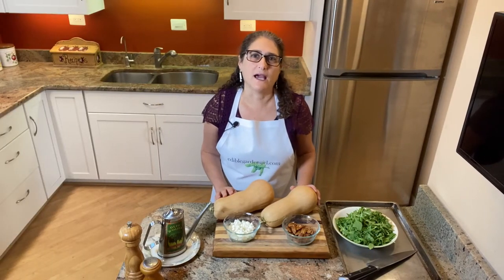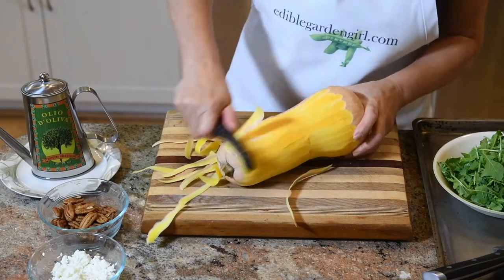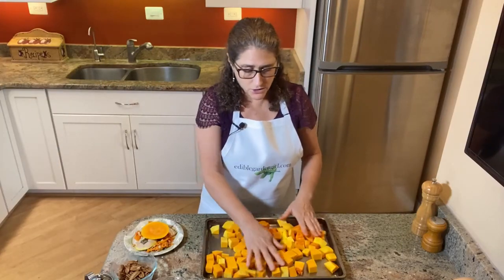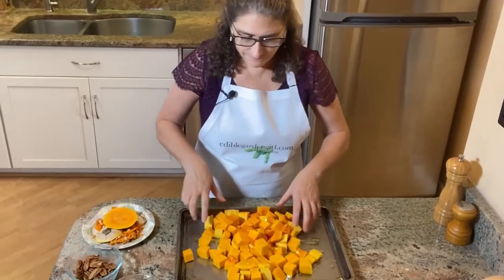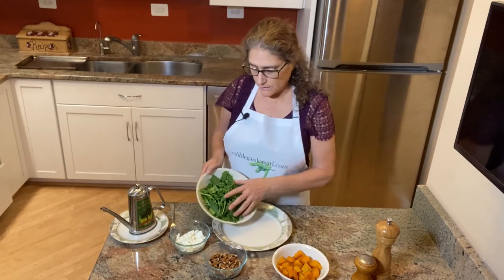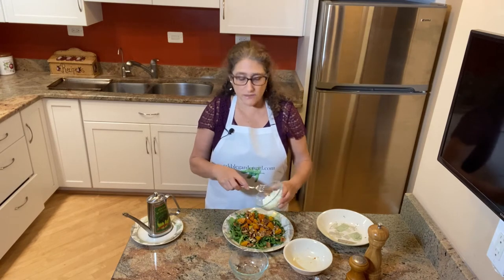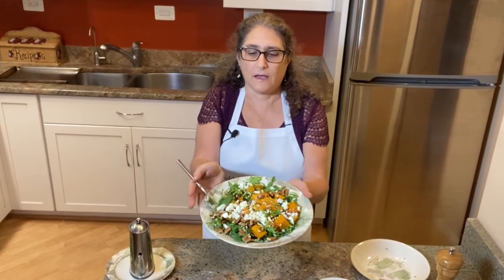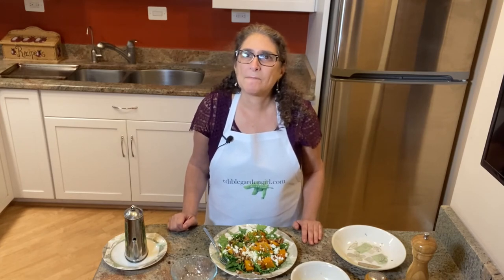The Perfect Holiday Side Dish: Roasted Butternut Squash Salad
December 2020: A Note from Hilary Schwab, the Edible Garden Girl, — Hello! I'm so glad you are joining me in preparing one of my favorite holiday dishes, Roasted Butternut Squash Salad. It's refreshing, tasty, and the perfect side for a turkey or ham dinner.

Take a look at this video, then click over to BeInkandescent Health & Wellness magazine, where I'm the December cover girl.

Throughout 2021, I'll be teaching gardening and cooking classes through the Inkandescent™ Inc. portals and its sister publication

With Inkandescent's founder, Hope Katz Gibbs, we are excited to bring you healthy, fun, and easy to prepare dishes — as well as tons of tips on how to grow your garden all year long.

Here's to your good health! -- Hilary,